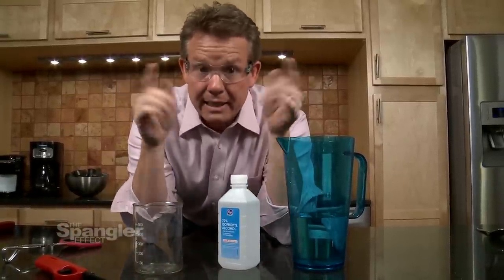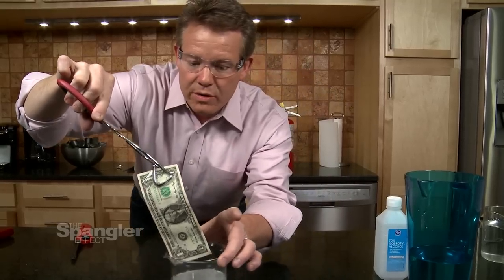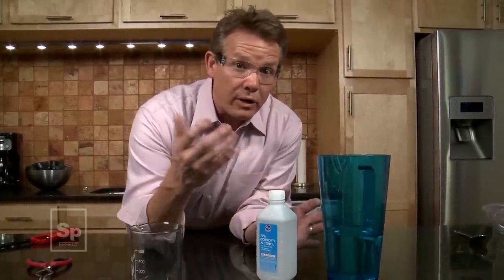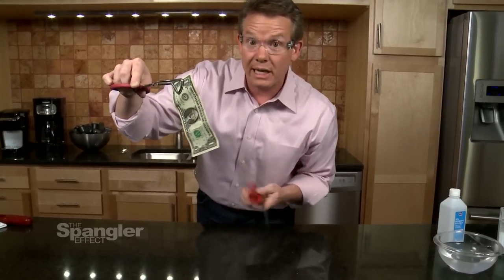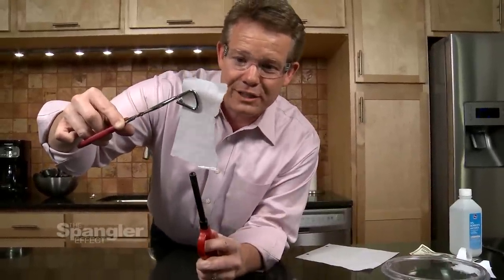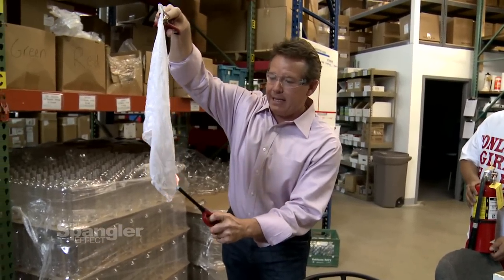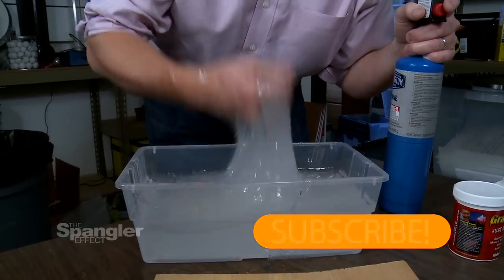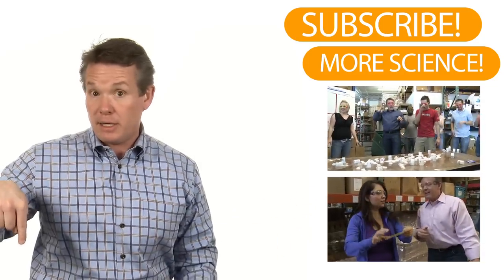The Spangler Effect - Burning Money Season 01 Episode 11